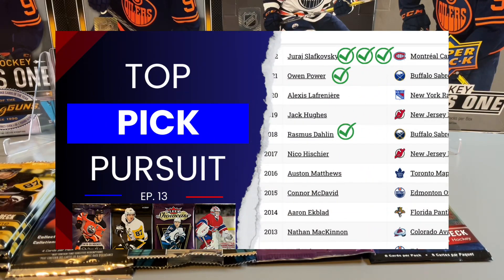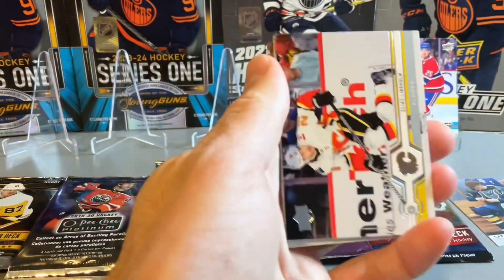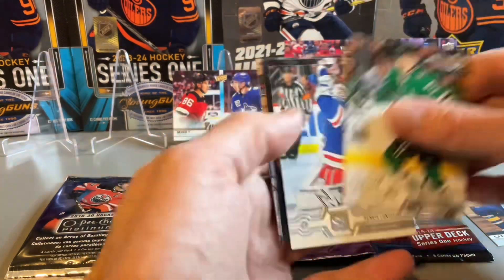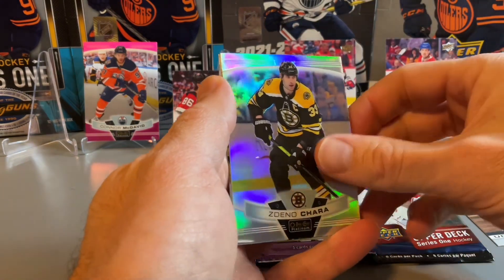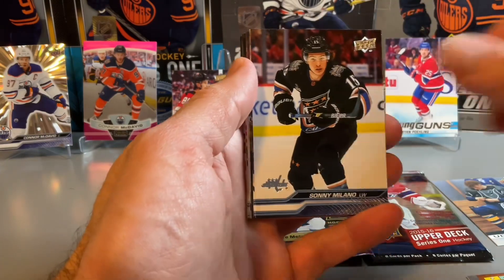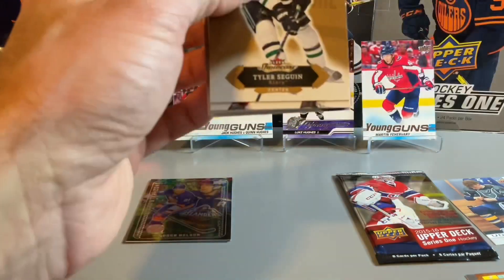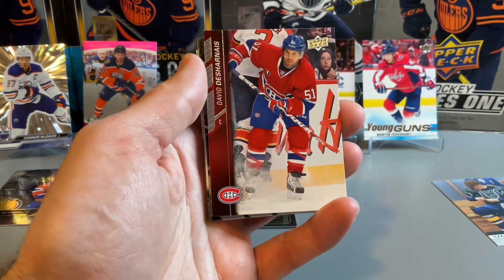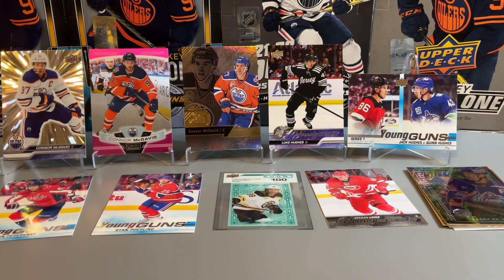Whose Hughes - Top Pick Pursuit Ep. 13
Episode 13 from our series where we are targeting rookie year cards from first overall NHL draft picks over the last 10 years. Must be pack pulled in this series to count. Can we check them all off?